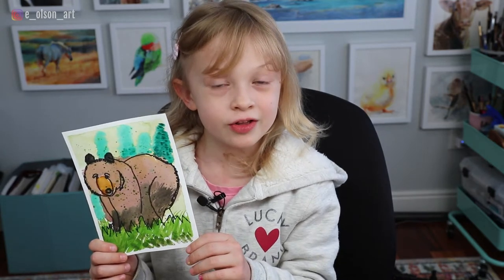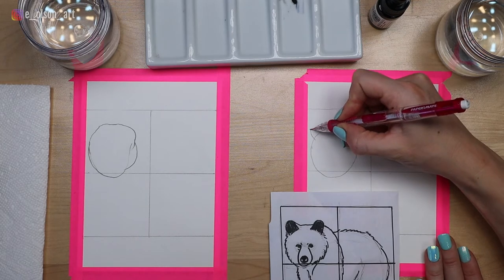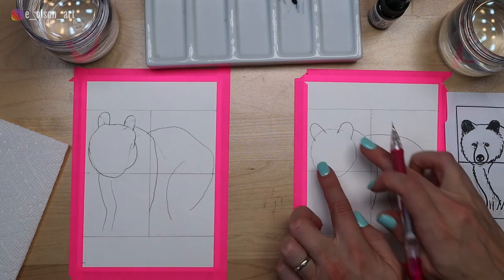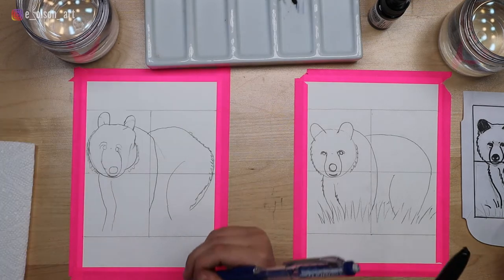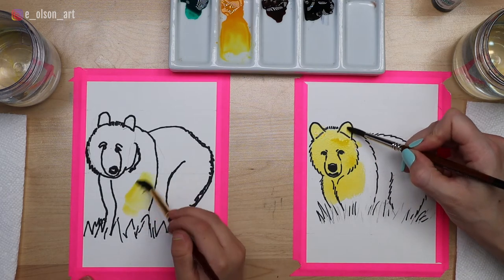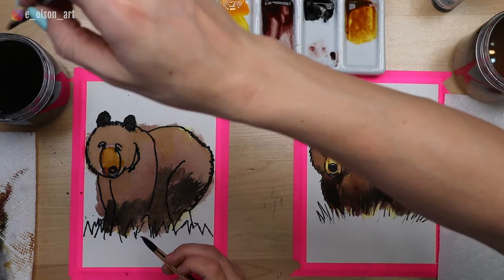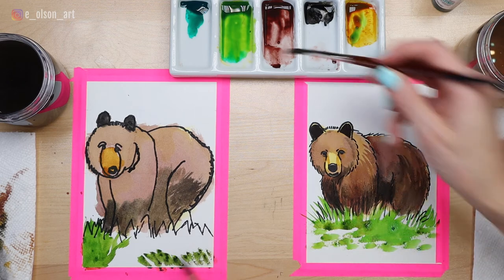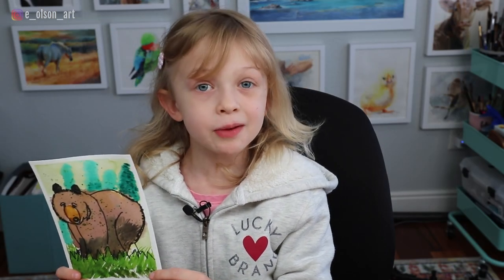How to Draw and Paint a Grizzly Bear Kids Watercolor Tutorial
Follow along with us and learn how to draw and paint a realistic brown grizzly bear in watercolour using simple shapes, lines and colors! This lesson is meant for young artists. 😀

If you try this project, remember the MOST IMPORTANT supply is your watercolor paper! Use good quality (preferably 100% cotton) watercolor paper for best results.
Download our Bear Sketch ➡️

Here is a full list of supplies used in this video but you can use any watercolors--you just need yellow, brown, black and green!:
5) Paper Mate Mechanical Pencils ➡️
6) Sharpie Markers ➡️
7) Water Jars ➡️
8) Paper Towel ➡️

- Canon EOS M50 Mirrorless Vlogging Camera Kit with EF-M 15-45mm Lens, Black ➡️
- Sigma 18-35mm F1.8 Art DC HSM Lens for Canon, Black (210101) ➡️
- Rode Lavalier GO Professional-Grade Wearable Microphone ➡️